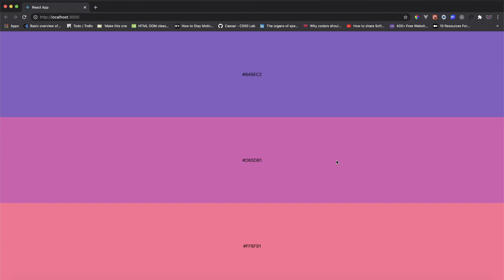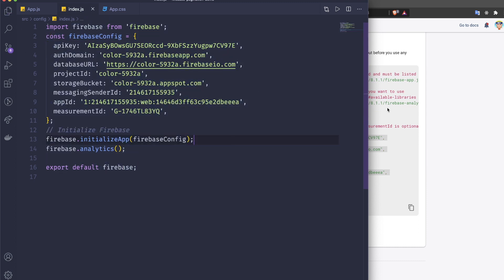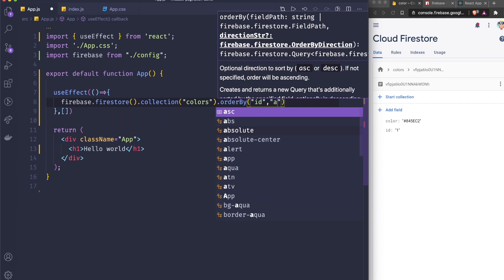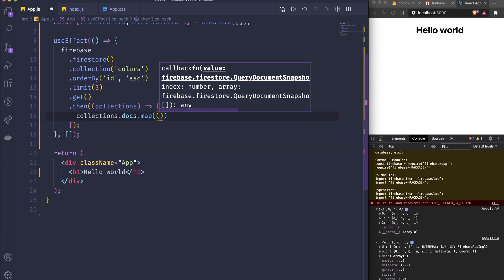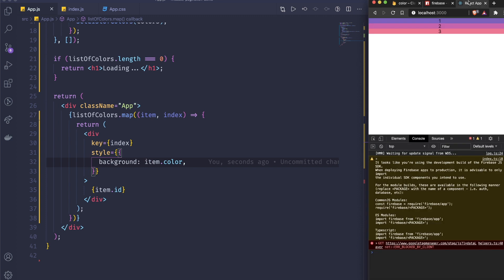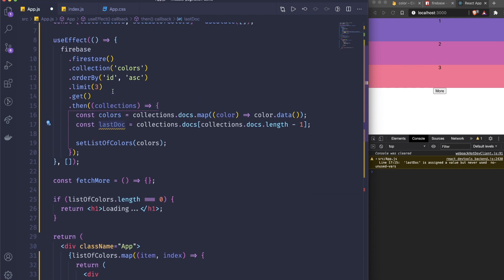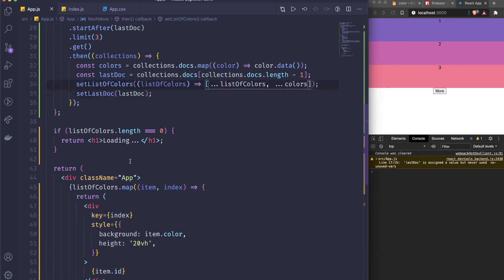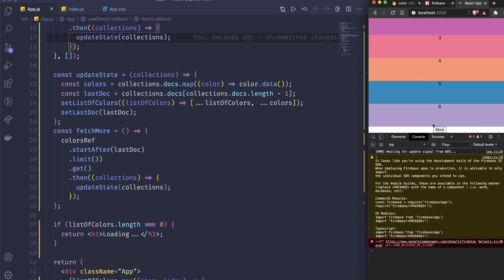React Firebase Pagination with cloud Firestore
In this video, I am going to you how to do pagination with firebase cloud Firestore in you react project.